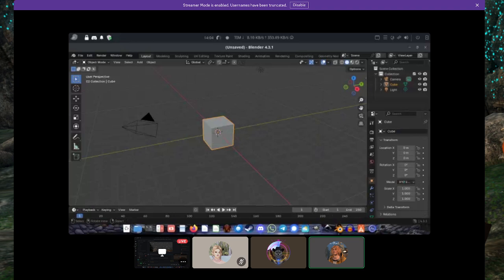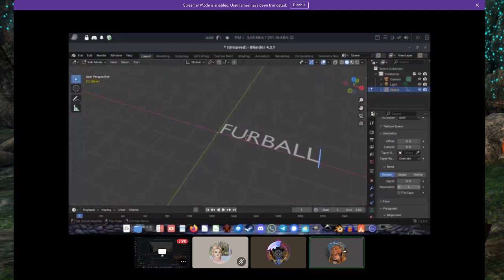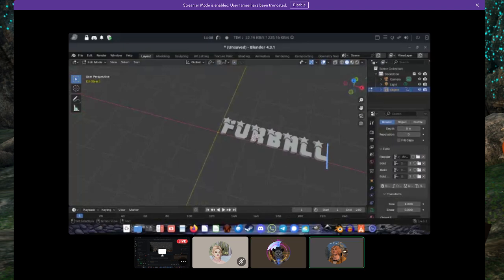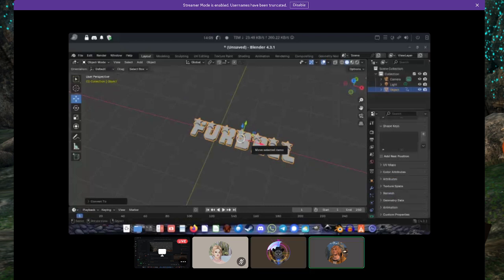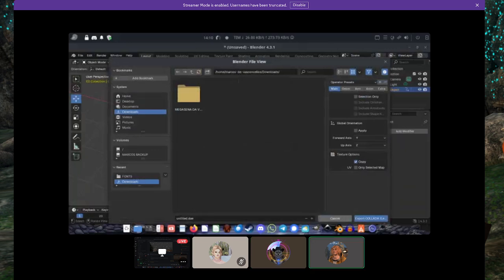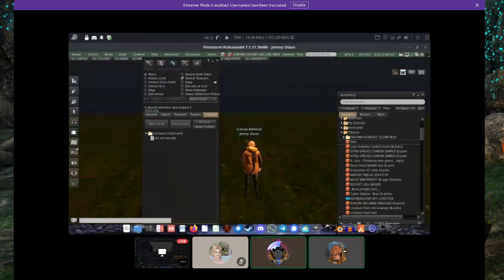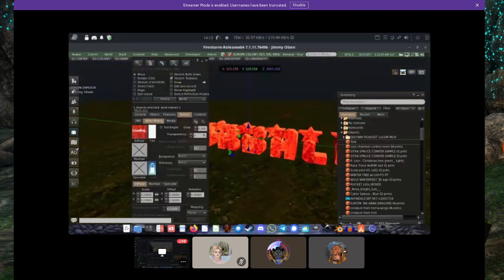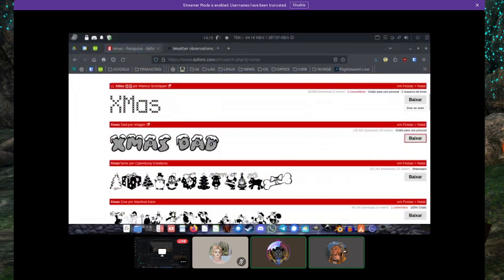Create 3D Text in Blender and Upload to Opensim - Jimmy Olsen and Lone Wolf demonstrate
A short demonstration of creating text in Blender and uploading it to Opensim/SL (note SL will charge you). On Wolf Territories Grid.